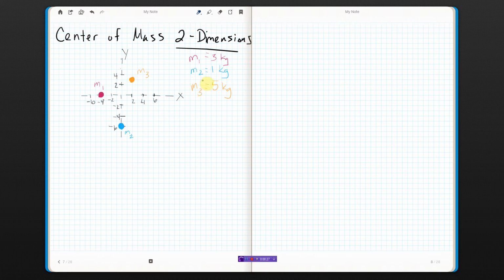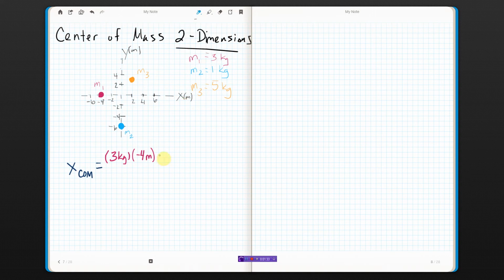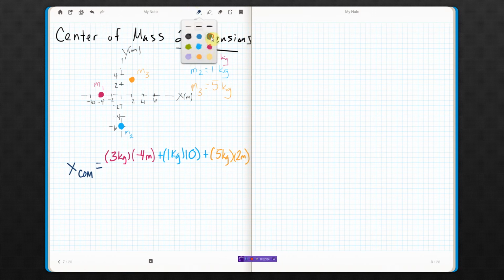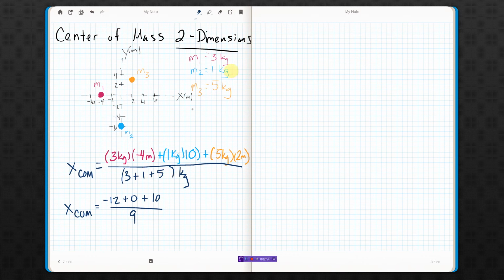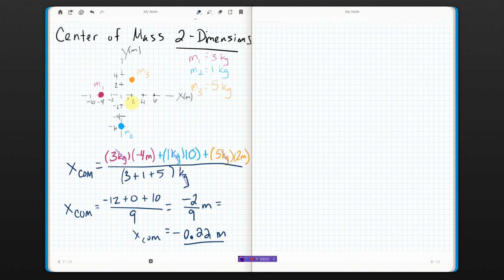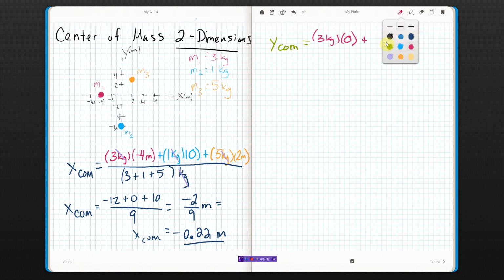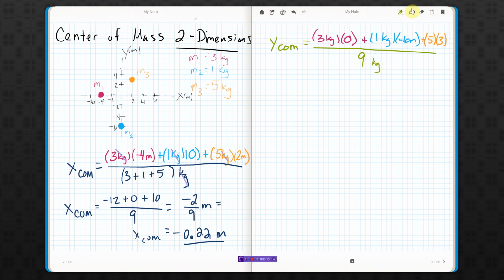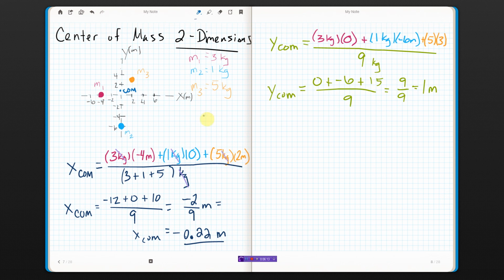Center of Mass of a System of Particles in 2D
Finding the x and y coordinates of the center of mass of 3 particles